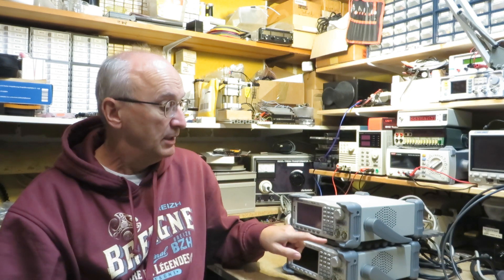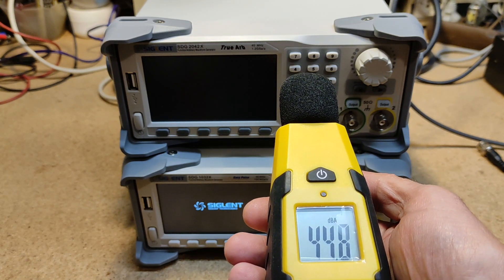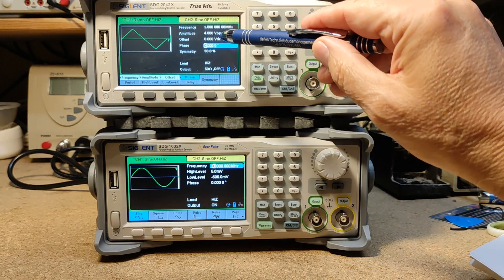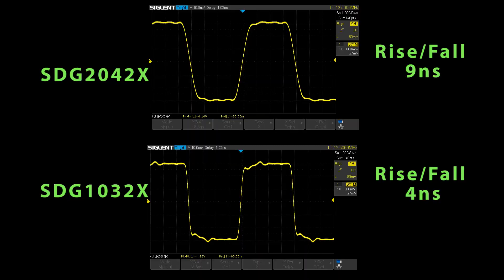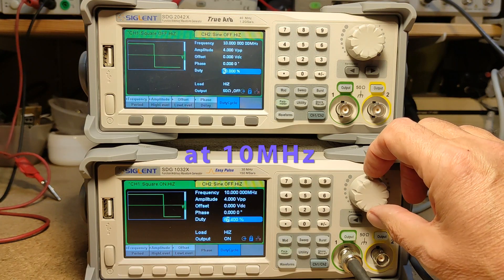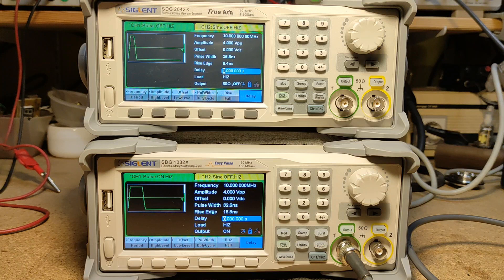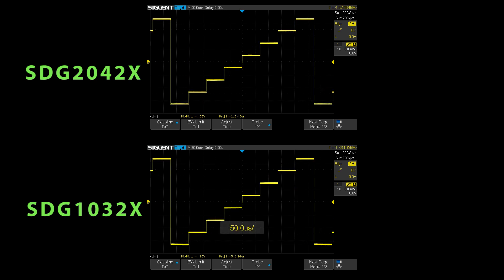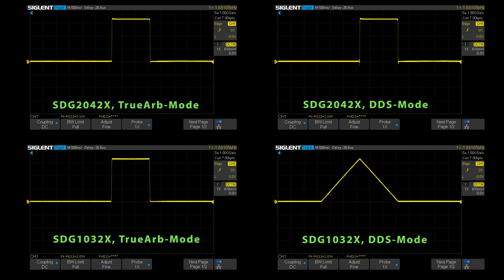Siglent SDG1032X 30MHz vs SDG2042X 40MHz Function Generator comparising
I had the opportunity to compare 2 functions generators before buy.
thanks to BATRONIX.COM
Here's what was important for me to decide, not really looking on the price tag.